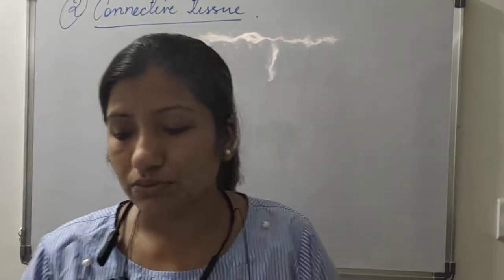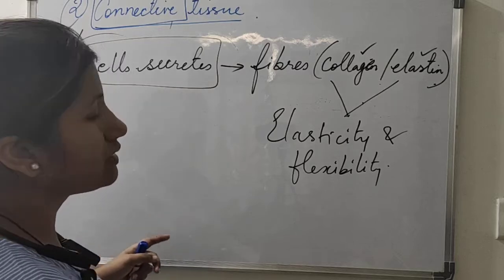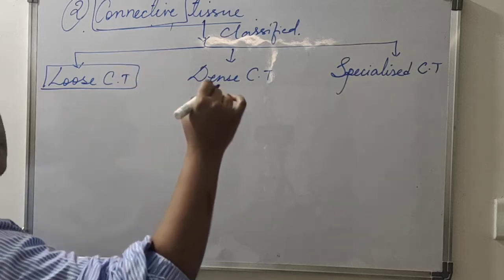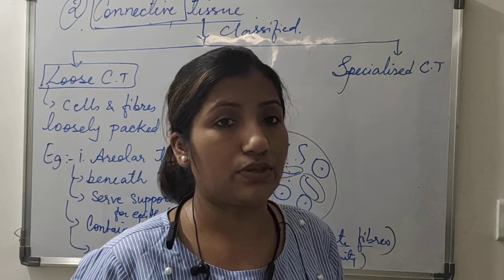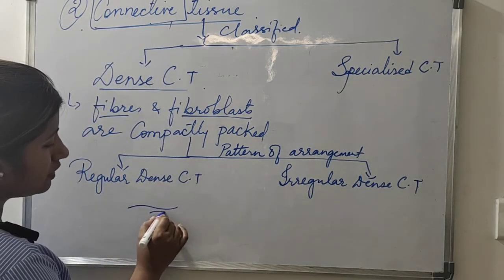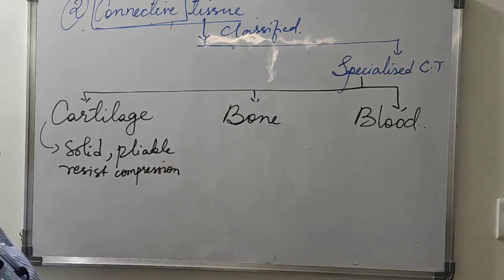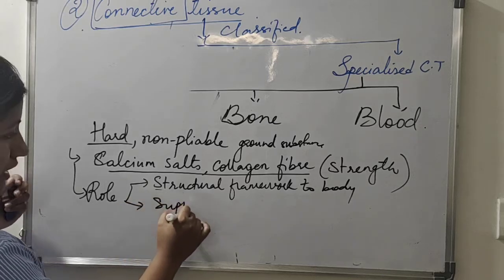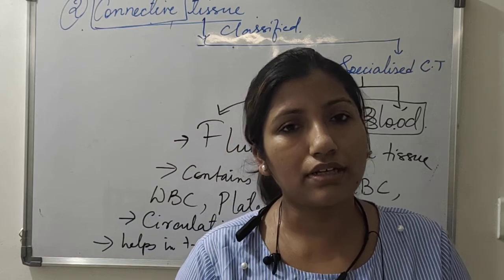21st September 2020 Biology Chapter 7 (Video 2 of 3)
Animal Tissues: Connective tissue